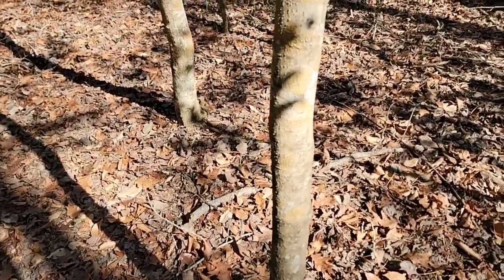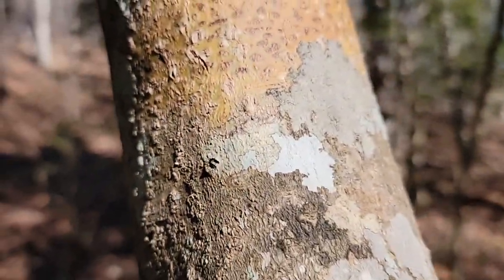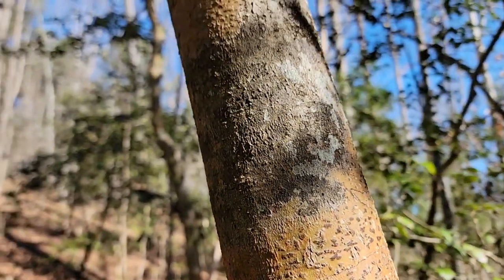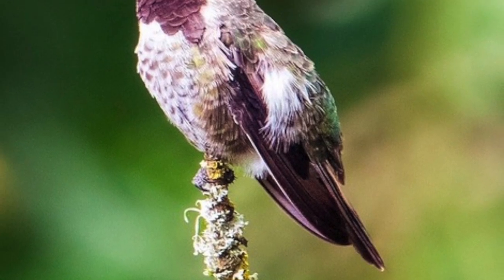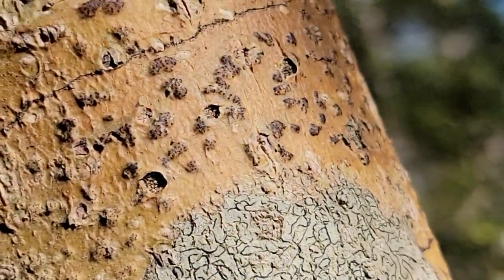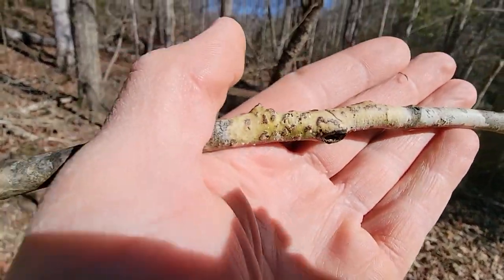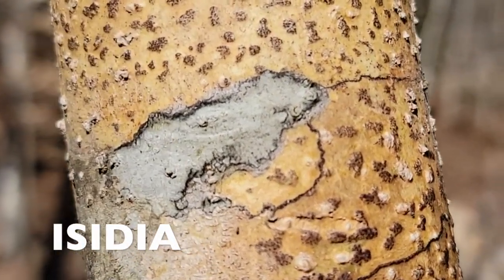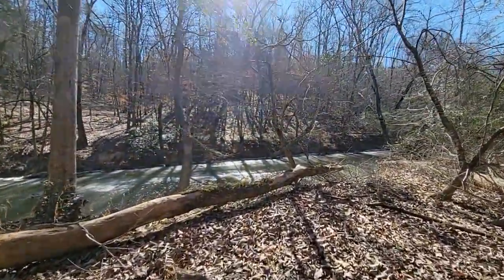*NEW STUDY* Speckled Blister Lichen Found In South Carolina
Rare & Beautiful... Viridothelium is a genus of lichen-forming fungus from the family Trypetheliaceae that studies so far have shown to have 11 species.
Have we found a new species?
"Speckled Blister Lichen" doesn’t even have a wikipedia page..
Let’s share all the information we can about this unusual and intriguing form of Lichen